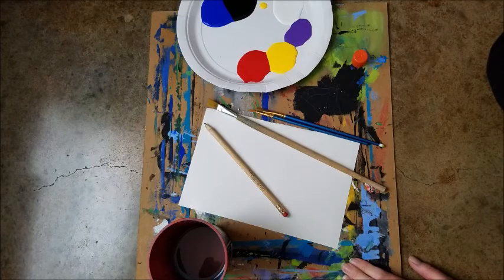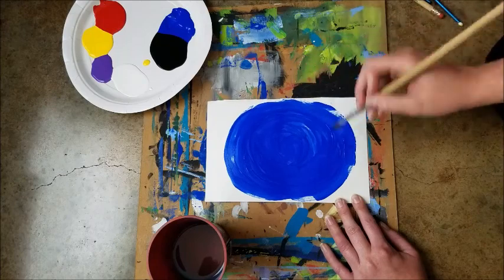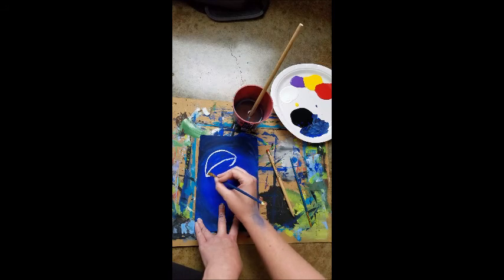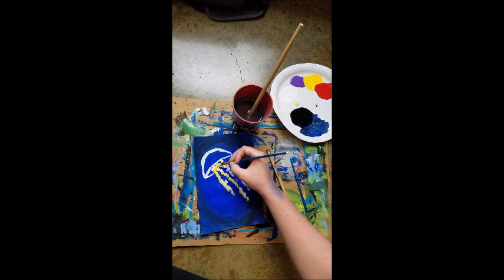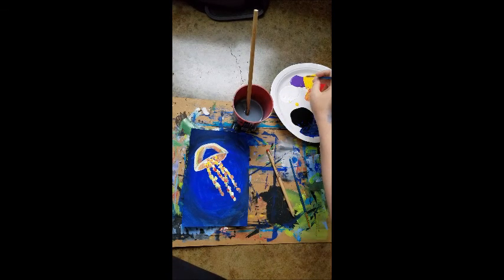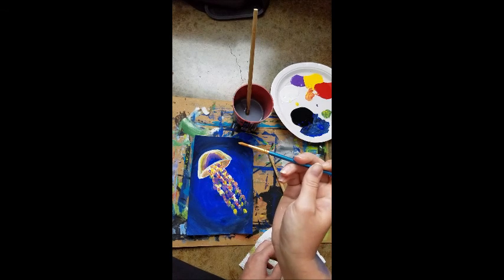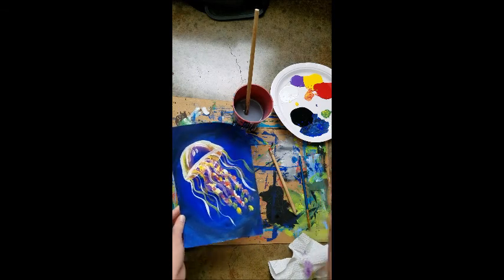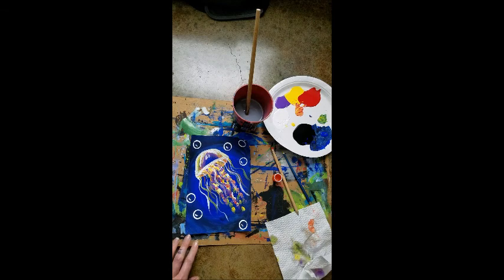How to paint a JELLYFISH!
Follow us step by step and learn how to paint  a jellyfish.